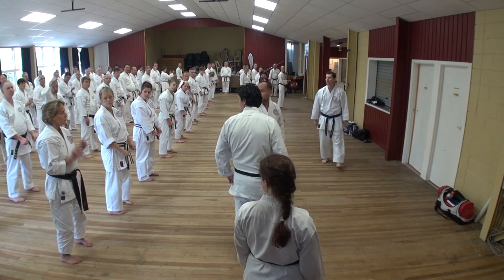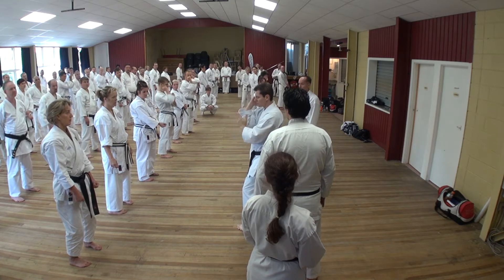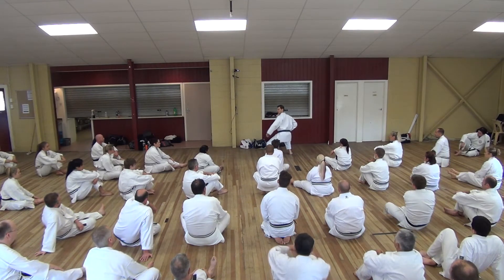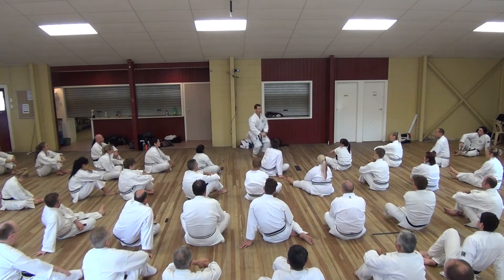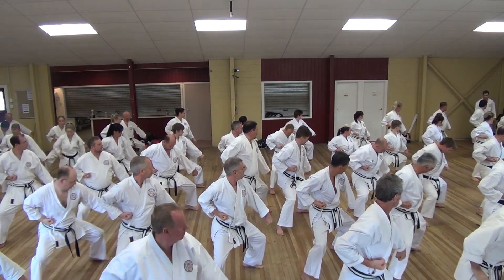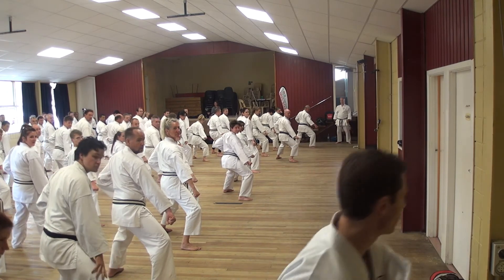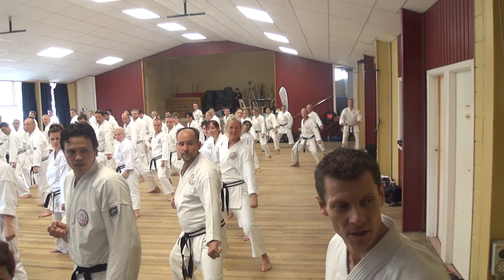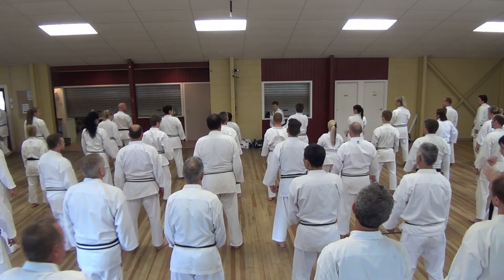gkr bb camp 15 17 05 2015 sun sess4 10 kata seiunchin questions answers working on some moves part2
GKR Karate
2015 Black Belt/Instructor Camp
Narrows Park Christian Camp & Holiday Park
442 Airport Road
Tamahere
Hamilton, 3282
New Zealand

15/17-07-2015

Sunday Session

Kata Seiunchin - Part2
Q & A and practice of some moves resulting from questions